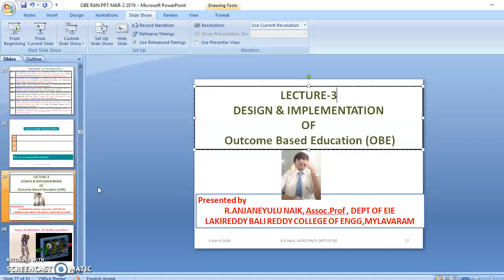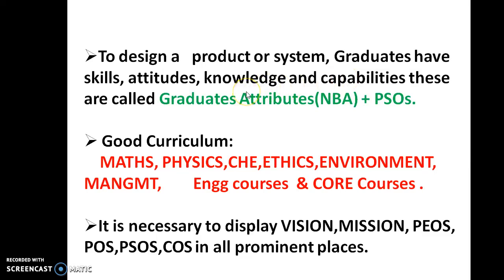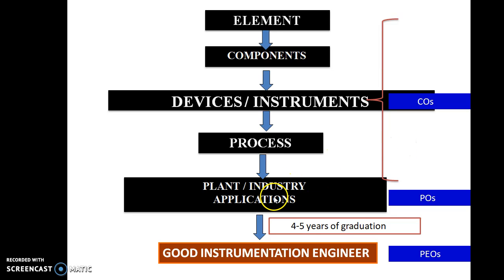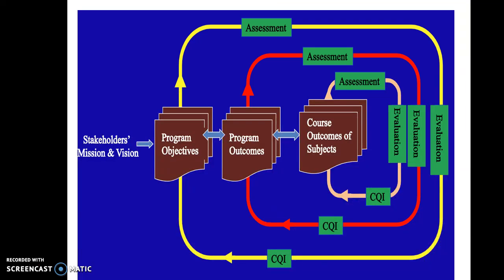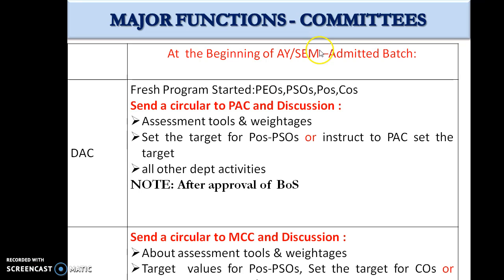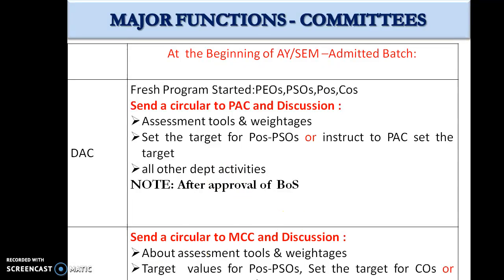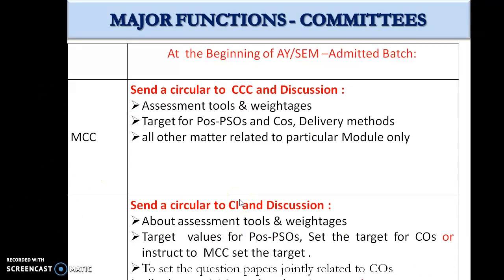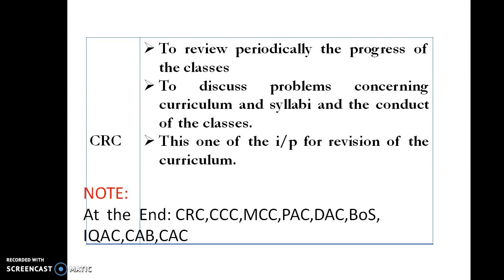LECTURE 3 DESIGN & IMPLEMENTATION OF OUTCOME BASED EDUCATION